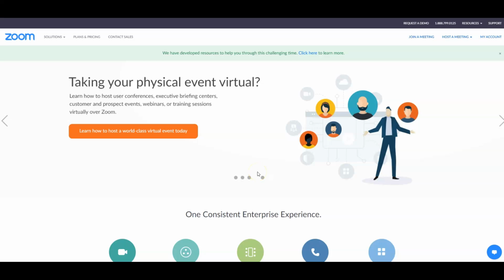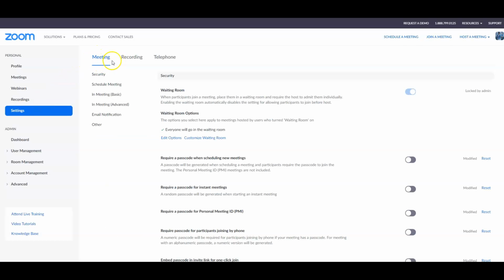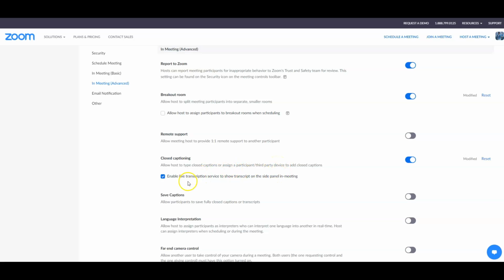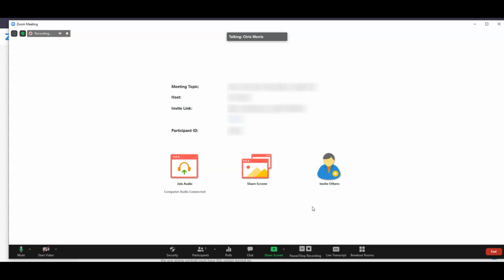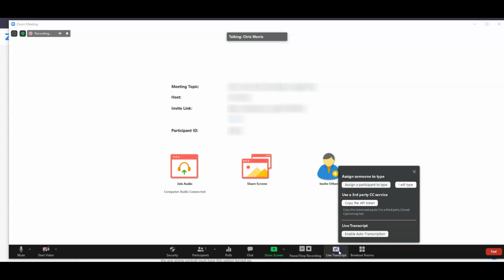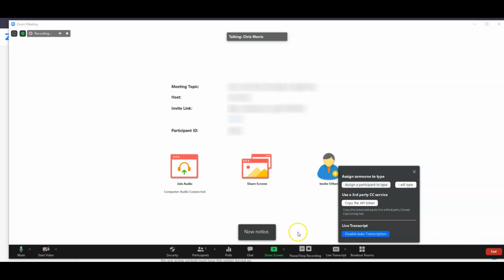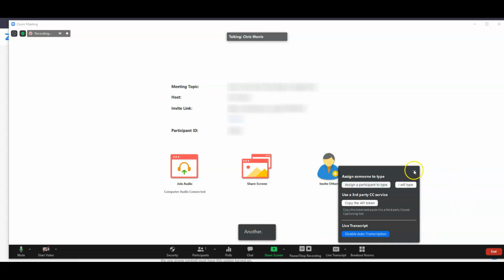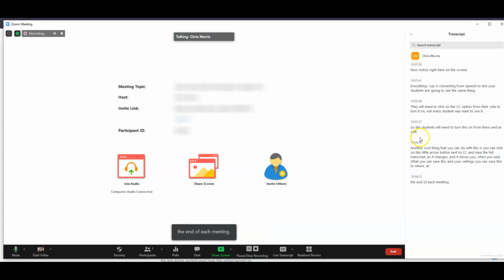How to Enable Closed Captioning in Zoom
Closed captioning in Zoom is a fantastic feature that allows our students with differing educational needs to have similar, if not, the same experiences as their classmates.  This video shows you the simple step-by-step process to enable CC in Zoom, and how to use it during a class or a meeting.  The best part about it is that Zoom's Auto-Transcription option can translate your voice from speech to text in real time... you're going to love it!